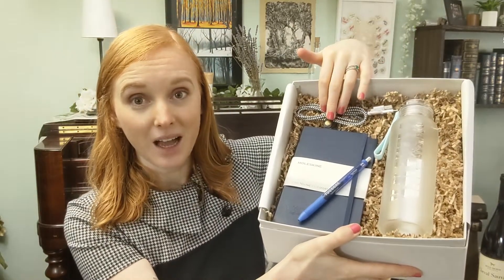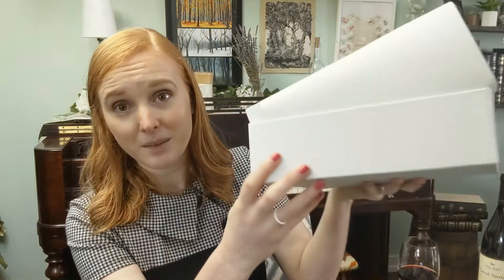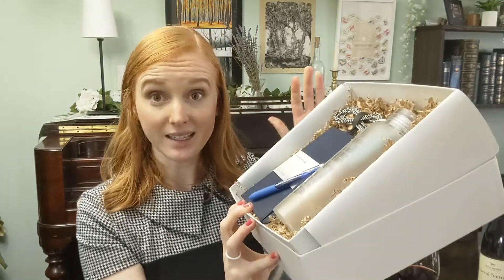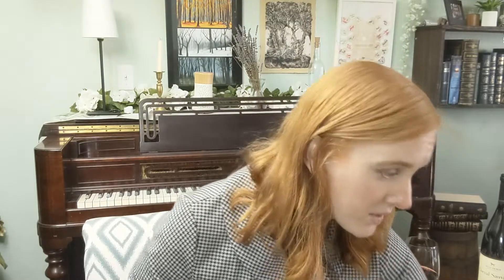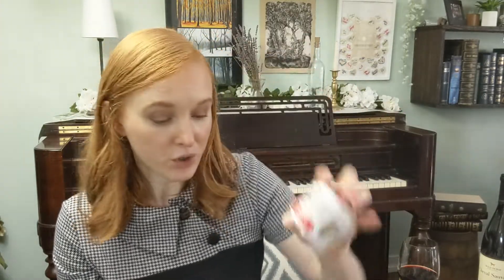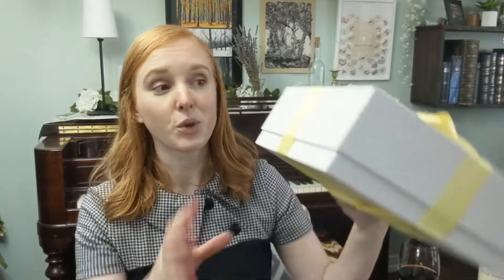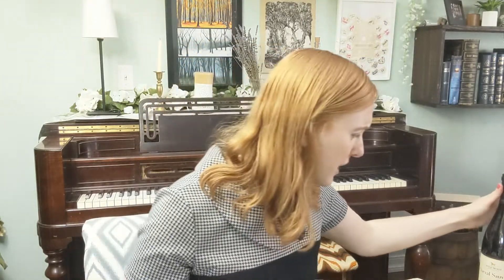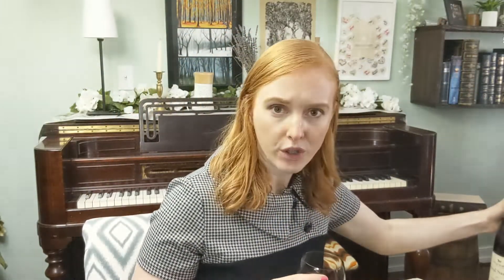Tug & Boat Gift Boxes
We are so excited to bring you guys this line of custom curated gift boxes. These are fantastic for new hire programs, holiday gifting, real estate agents, product launches, and employee appreciation.